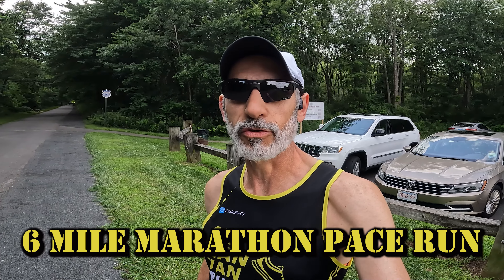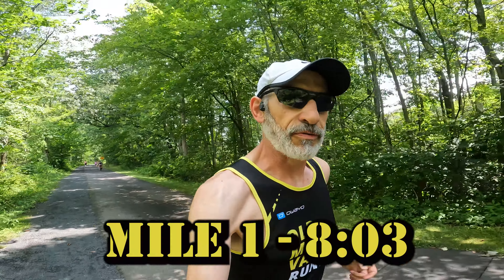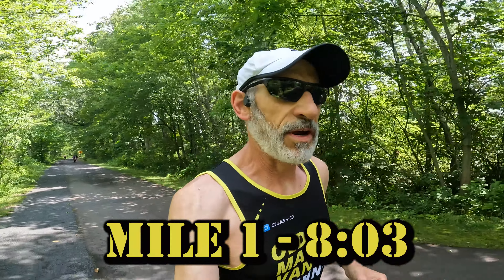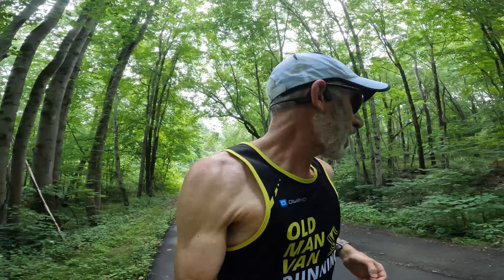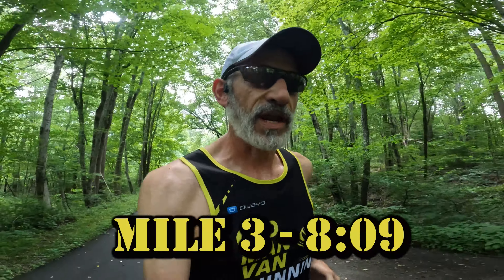2023 NEW YORK CITY MARATHON TRAINING WEEK 2 - MARATHON PACE RUN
2023 TCS NYC MARATHON TRAINING VLOG - EPISODE 3 (WEEK 2)

Week #2 of OMV's 2023 New York City Marathon training!. See how I nailed my Marathon Pace Run!

00:00 Week 2
01:13 Marathon Pace Run
05:48 Treadmill Long Run
07:54 Week 2 Plan Review
09:20 Closing